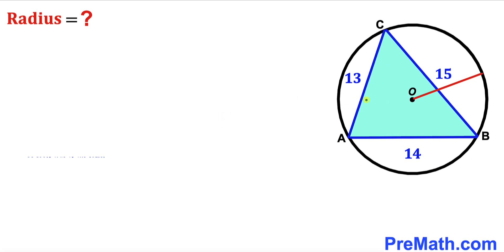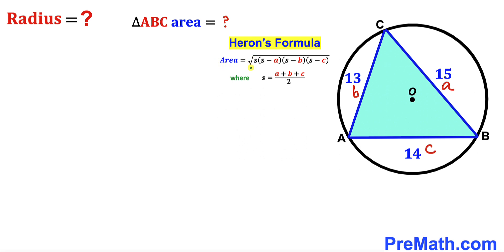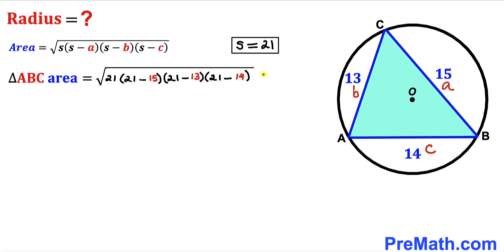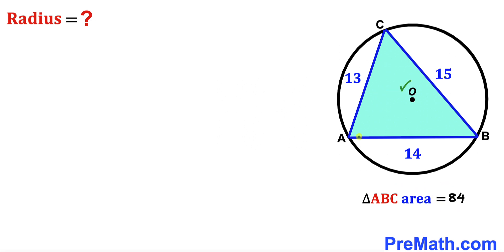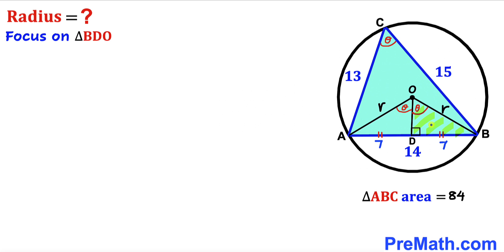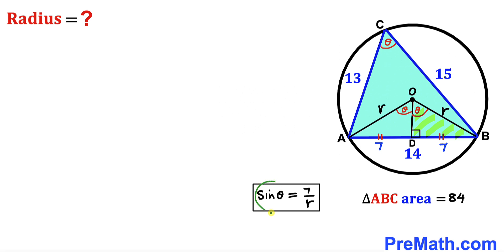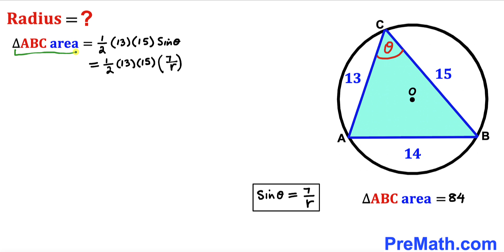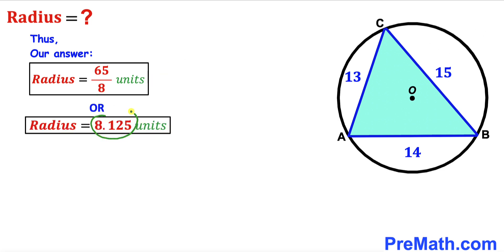Can you find the Radius of the circle? | (Scalene triangle)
Learn how to find the Radius of the circumscribed circle. Important Geometry and Algebra skills are also explained: Heron's formula; Area of a triangle formula; Perpendicular bisector theorem; Central angle theorem. Step-by-step tutorial by PreMath.com

blackpenredpen
math olympics
olympiad exam
math olympiada
British Math Olympiad
olympics math
olympics mathematics
Number Theory
mathcounts
math at work
Pre Math
Olympiad Mathematics
Olympiad Question
Geometry
Geometry math
Geometry skills
Right triangles
imo
Competitive Exams
Competitive Exam
Calculate the length AB
Pythagorean Theorem
Right triangles
Intersecting Chords Theorem
coolmath
my maths
mathpapa
mymaths
cymath
sumdog
multiplication
ixl math
deltamath
reflex math
math genie
math way